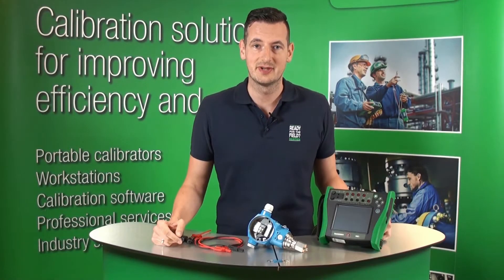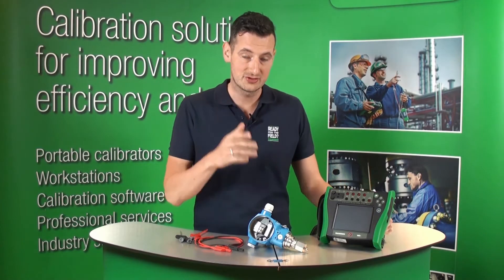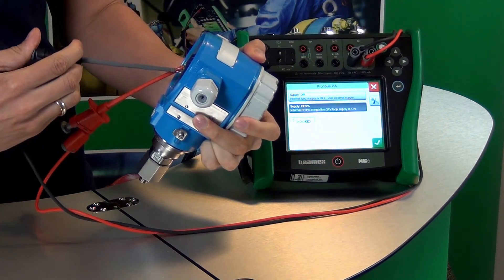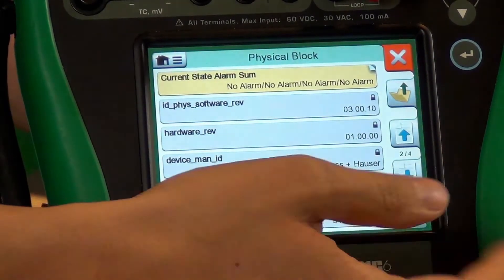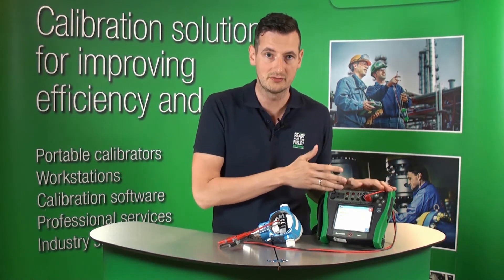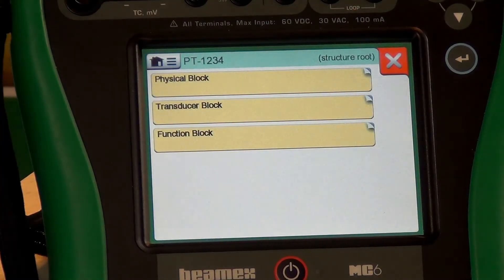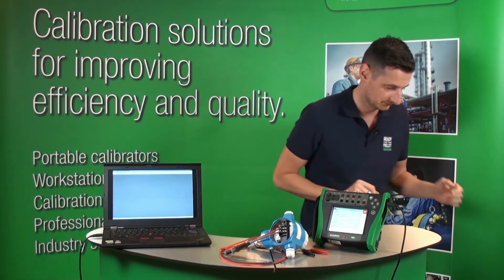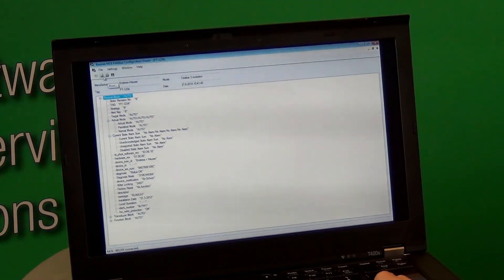How to save smart transmitter configuration - Beamex MC6 video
In this short video, Mike explains how to use the Beamex MC6 to read and save the configurations of a smart transmitter (in this case, a Profibus PA instrument) for later need. This allows you to determine and analyze the current configurations of your transmitter. The MC6 will save the configurations directly on the calibrator.